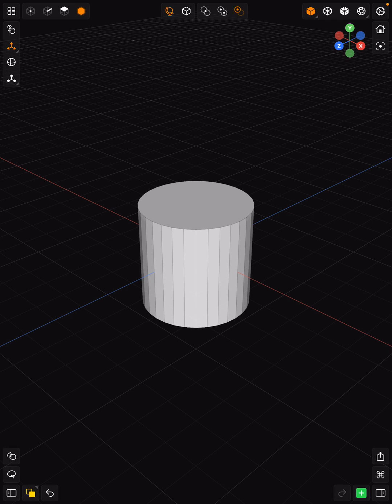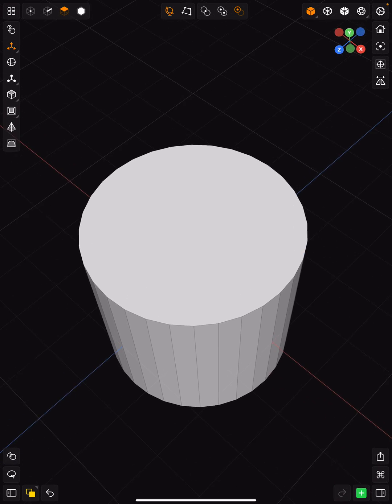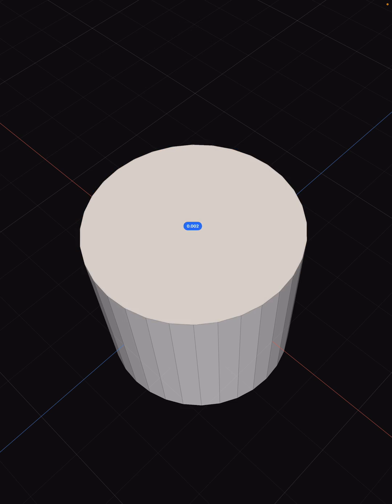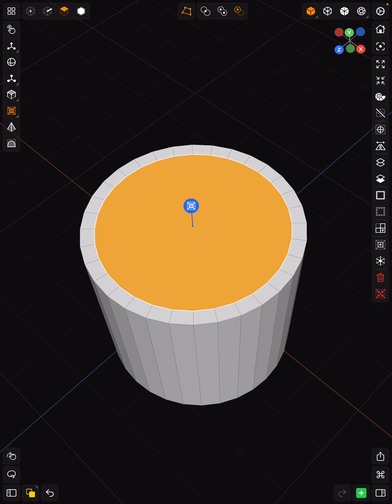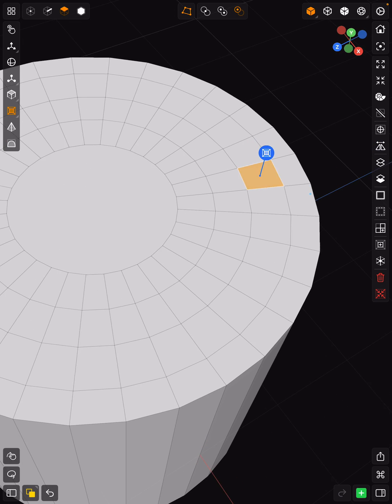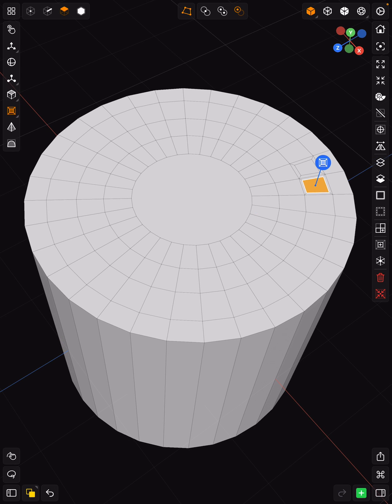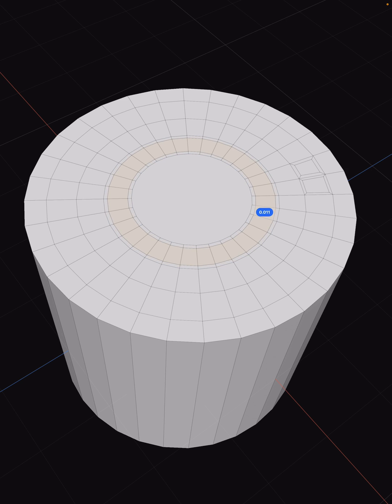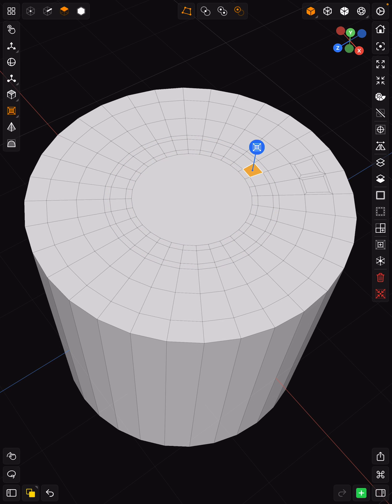Valence 3D ~ How To Inset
Valence 3D is a powerful 3D Modeling & Design tool built from the ground up for IPad & iPhone.